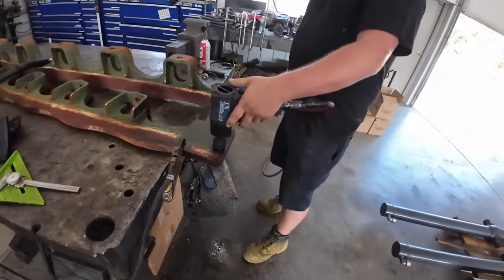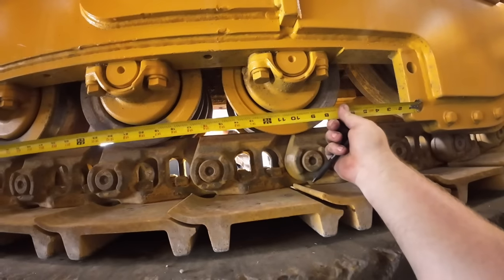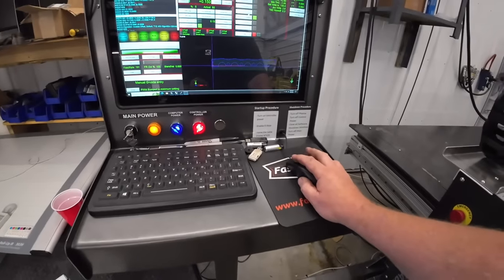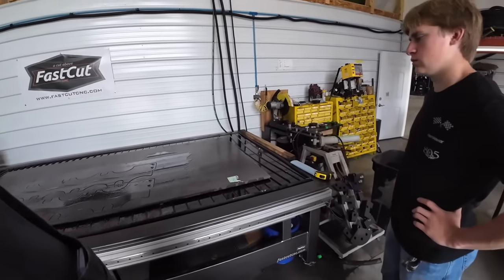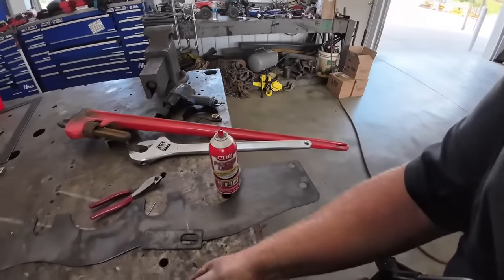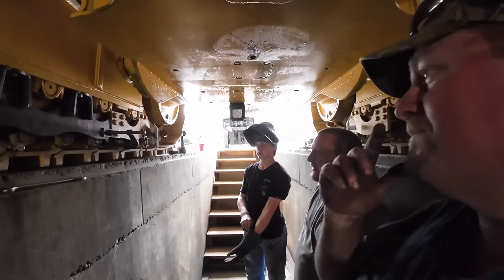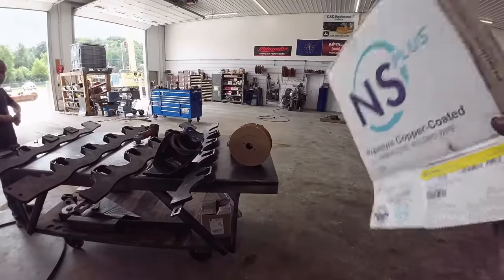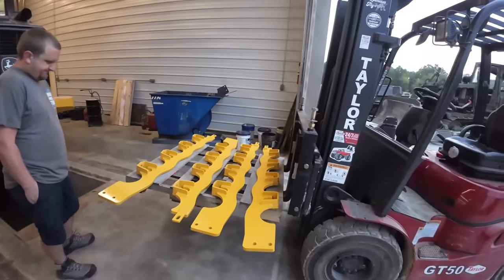Customer wanted Rock Guards on his 755K Deere track loader so we delivered 100% from scratch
My plan with putting rock guards on a 755K track loader changed real quick when we found out the ones I had would not fit so we had to improvise.